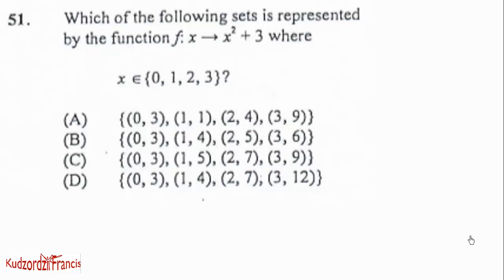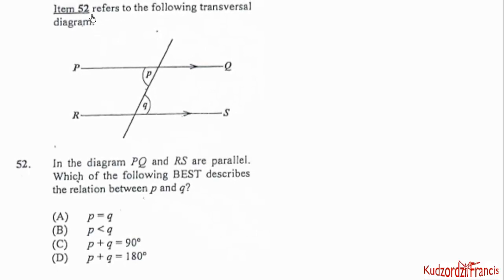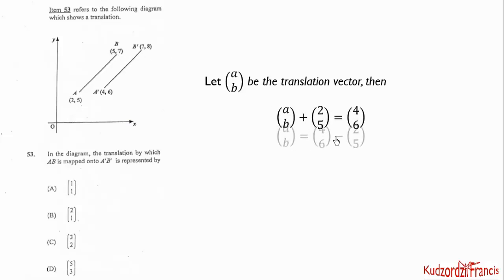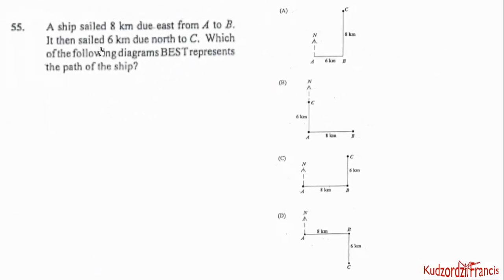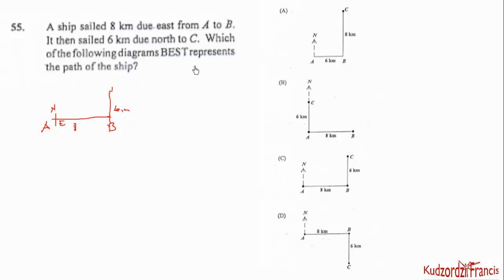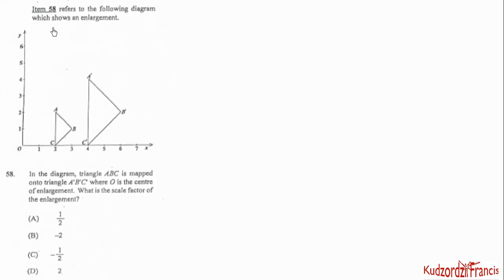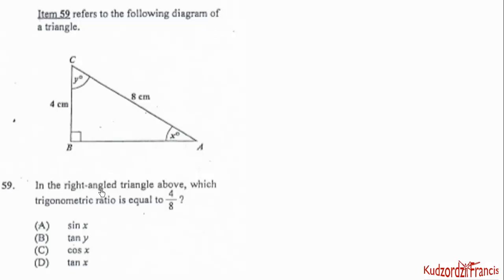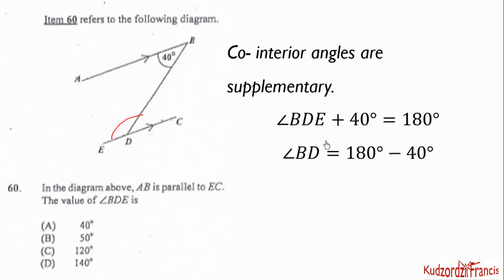CXC CSEC January 2018 Mathematics paper questions 51 to 60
CSEC January 2018 Mathematics paper questions 51 to 60